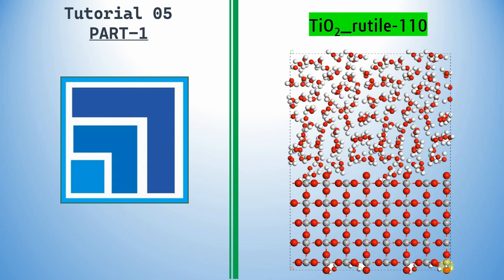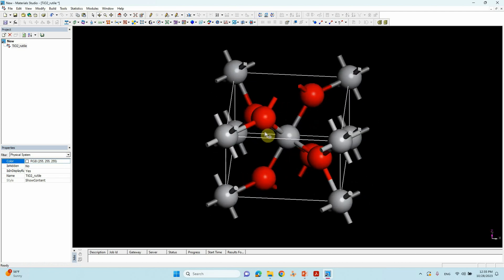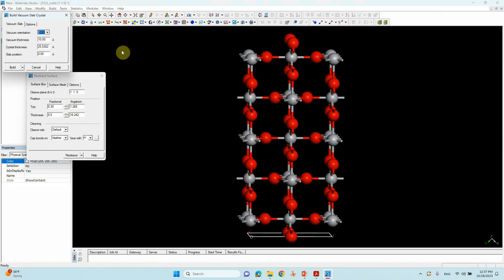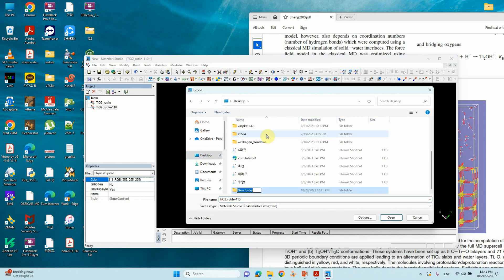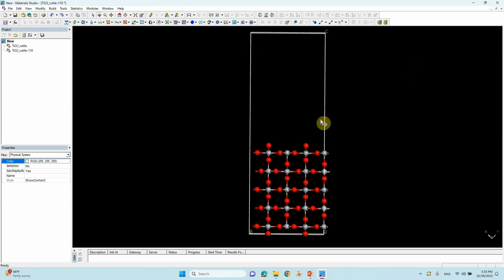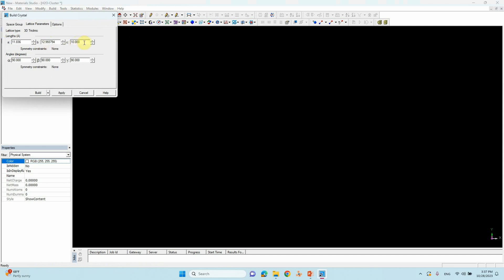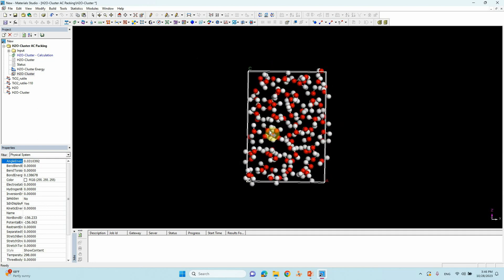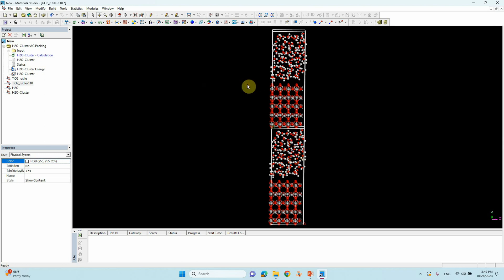How to make rutile TiO2-Water interface using Material Studio for Molecular dynamics - PART 1 & 2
In this video, we'll explore the How to Make TiO2-rutile 110 surface using Material Studio for TiO2-Water interface Molecular dynamics. If you discover this information to be beneficial, kindly express your support by giving it a thumbs up, leaving a comment, and sharing it with others. We appreciate your viewership.
Warm regards,
SB